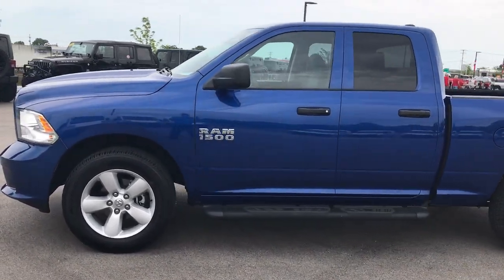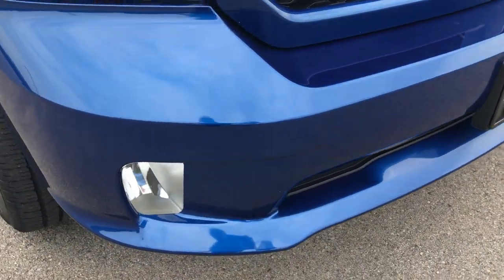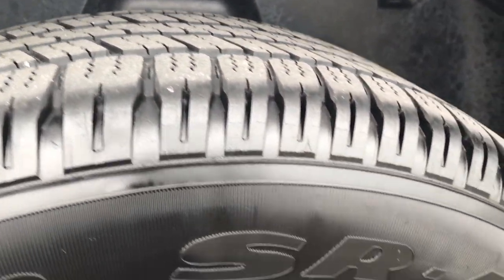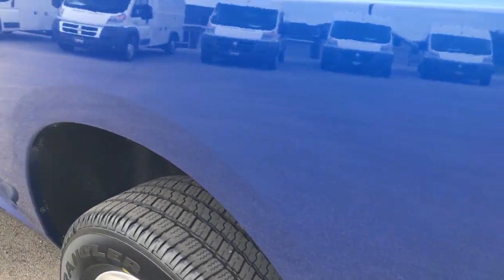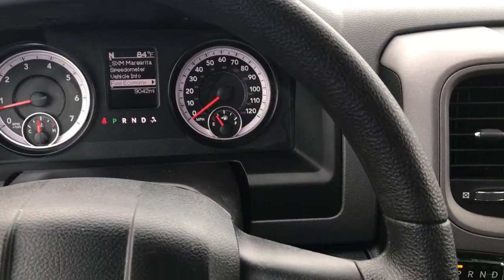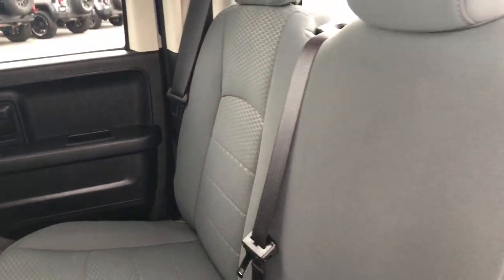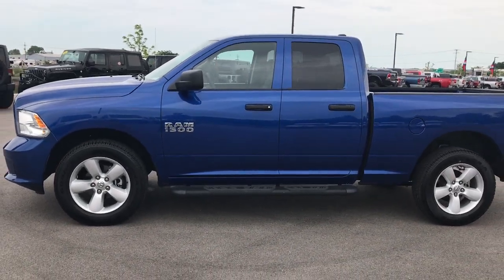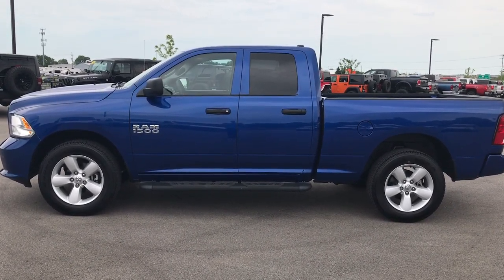2015 RAM 1500 EXPRESS HEMI 4WD BLUE STREAK METALLIC WALKAROUND $25,999 SOLD! 7T390LA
STOCK: 7T390LA
PRICE: $25,999
MILES: 9,039
MAKE: RAM
MODEL: 1500
VIN: 1C6RR7FGXFX760340

1 Owner! Clean Title History! 3.6 Liter Pentastar DOHC V6 Engine, QUAD, SHORT, EXPRESS, 4X4, BACKUP CAM, 20 INCH RIMS, TOW PKG, SIRIUS/XM CAPABILITIES, BLUETOOTH, REMOTE START, with E85 FFV Capabilities, 305 Horsepower, Full Four Door Quad Cab Crew Cab, Short Box 6 Foot 4 Inch 6' 4" Shortbox, Express Package, 8 Speed Automatic Transmission, 4x4 Push Button Four Wheel Drive 4WD, Reverse Backup Camera Rearview Camera, Non Smoker, Gray Cloth Seats, 40/20/40 Split Front Bench Seating, Heated Power Mirrors, Electronic Stability Control Traction Control ESC, 3.21 Gears, Goodyear Wrangler SR-A P275/60 R20 Tires, 20 Inch Rims Premium Wheels, Painted Alloy Rims Premium Wheels, Four Wheel Disc Brakes, Aftermarket Painted Stepbars, Bedrail Covers, Fog Lights, Locking Tailgate, 5.0 Touchscreen Uconnect Radio, AM / FM Radio Tuner, Sirius/XM Satellite Radio Capabilities Sirius / XM, U Connect Hands Free Bluetooth Hands-Free Phone System Blue Tooth, Auxiliary MP3 Jack Portable Audio Connection, USB Jack Portable Audio Connection, Keyless Entry with Factory Remote Start, Adjustable Height Seatbelts, Driver and Passenger Front Air Bags, L.A.T.C.H. Child Safety System, Side Curtain Air Bags SRS Safety Restraint System, Factory Floormats, Storage Compartment Under Rear Seats, Air Conditioning AC, Cruise Control, Power Locks, Power Windows, Tilt Steering Wheel, Automatic Headlights Autolamp, 3 Year / 36,000 Mile Remaining Factory Bumper to Bumper Warranty, Whichever comes first, 5 Year / 100,000 Mile Remaining Powertrain Factory Warranty, Whichever Comes First, Blue Streak Pearlcoat,

STOCK: 7T390LA
PRICE: $25,999
MILES: 9,039
MAKE: RAM
MODEL: 1500
VIN: 1C6RR7FGXFX760340